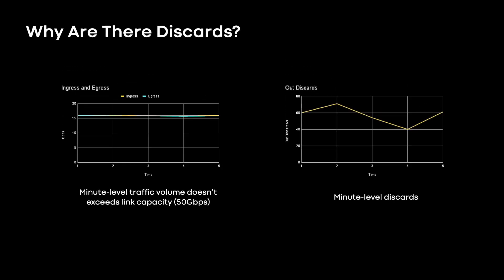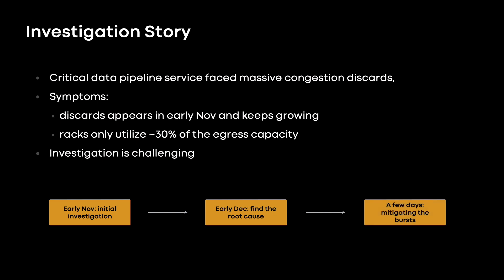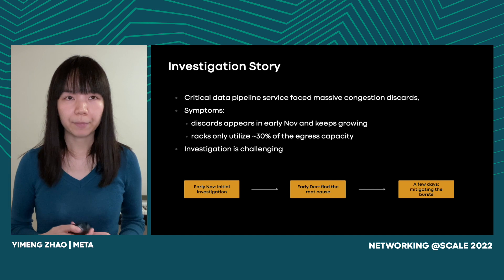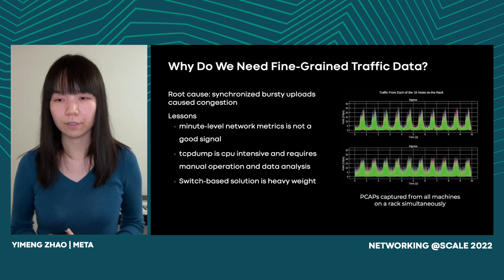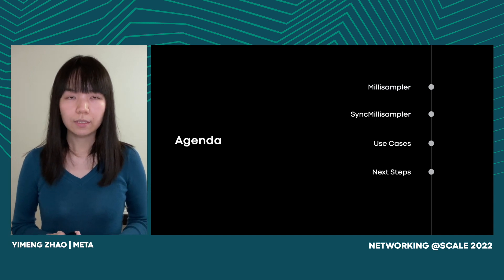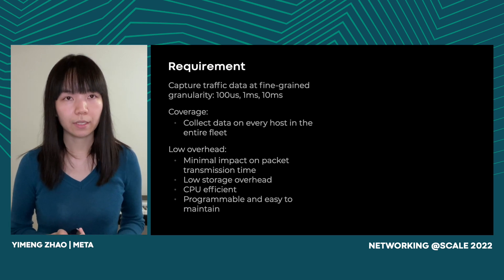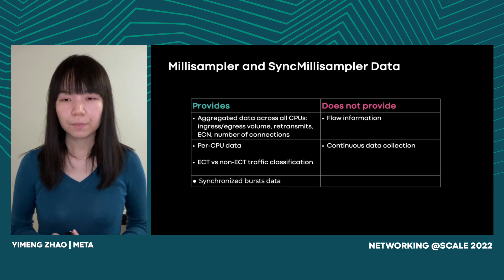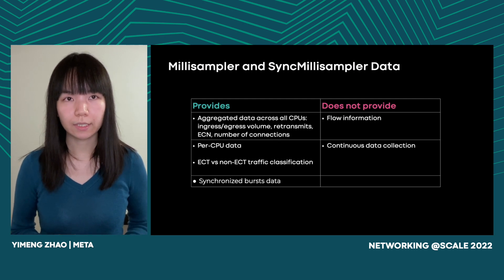Millisampler: Fine-Grained Network Traffic Analysis | Yimeng Zhao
Managing data center networks with low loss requires understanding traffic patterns, especially burstiness of the traffic, at fine time granularity. Yet, monitoring traffic with millisecond granularity fleet wide is challenging. To gain more visibility into our production network, we design millisampler, a BPF based lightweight traffic measurement tool deployed in every server in the entire fleet for continual monitoring that operates at high granularity timescale. Millisampler data allows us to characterize microbursts at millisecond or even microsecond granularity, and simultaneous data collection enables analysis of how synchronized bursts interact in rack buffers. We’ll discuss the design, implementation, and production experience with millisampler, and share some interesting observations we got with the millisampler data.